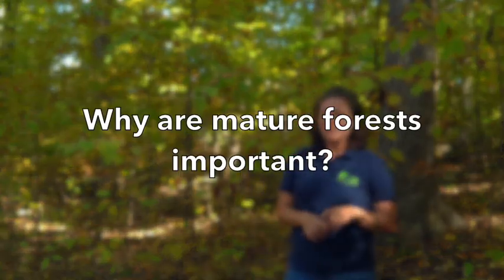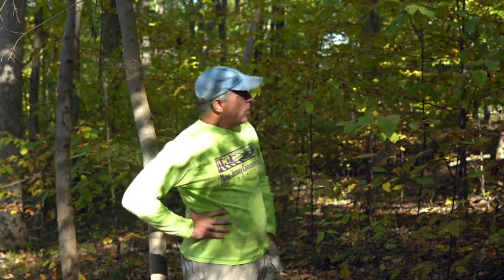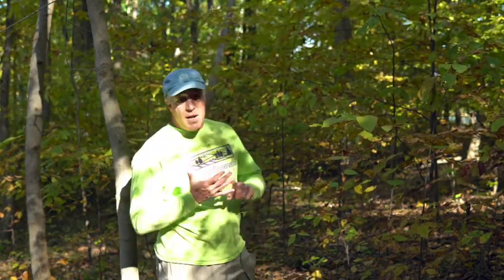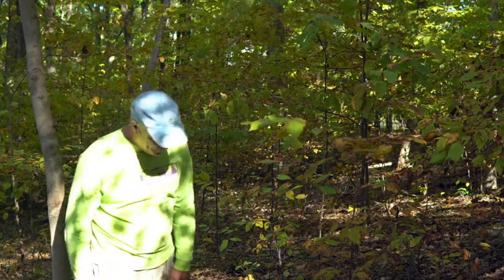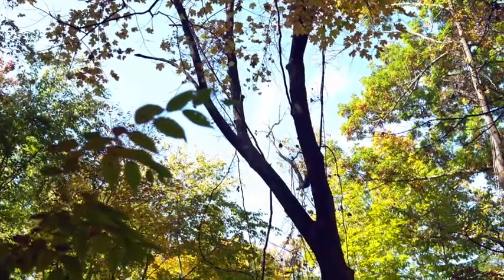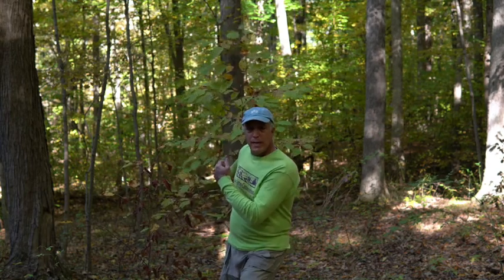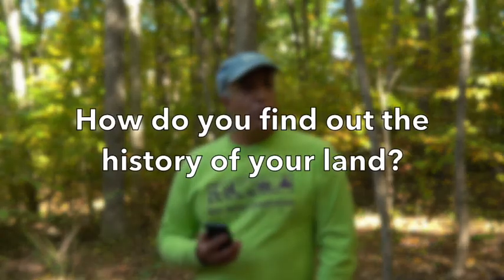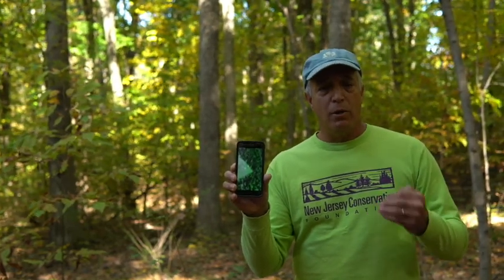Mature forests and the benefits they provide with Emile DeVito from NJ Conservation Foundation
Mature forests and the benefits they provide and what you can do to better your local ecosystem.

Find out more by watching this video with our friends at the New Jersey Conservation Foundation

Thank you, Emile DeVito, for sharing your knowledge and spending time with us!